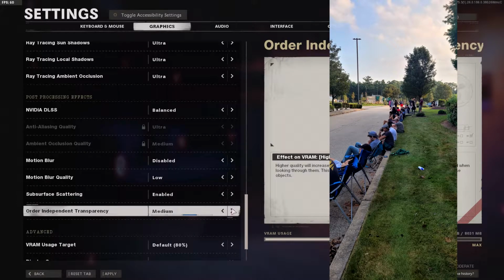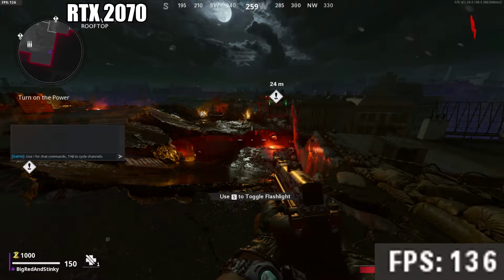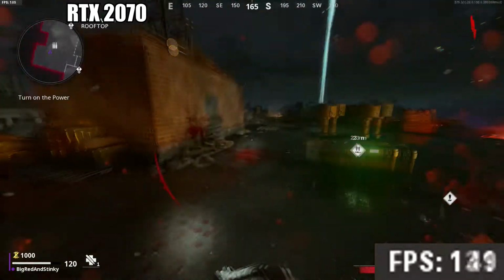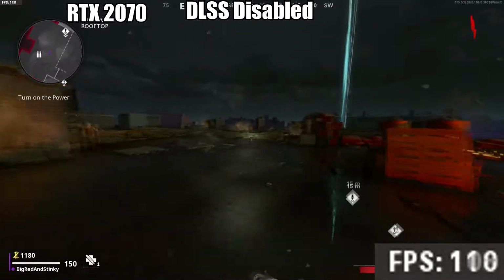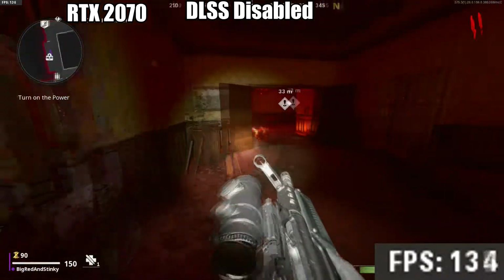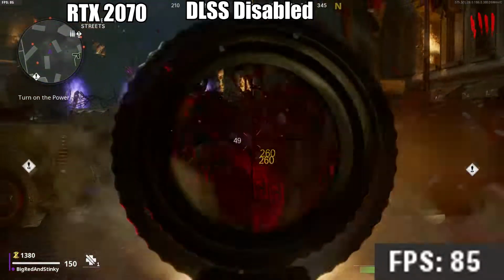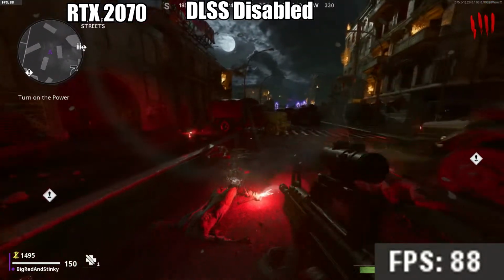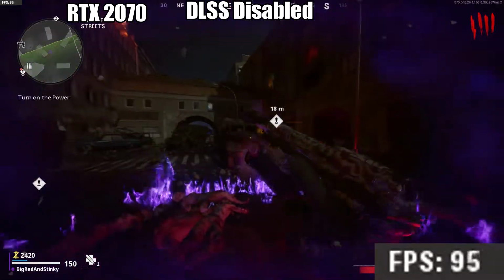RTX 3070 ti Performance VS RTX 2070 Performance in Call of Duty. DLSS On and Off Comparison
I just got the hook up from Best Buy and scored a RTX 3070 ti. I decided to see how Call of Duty ran with the 2070, and then with the exact same specs but now with a 3070 ti to see how much improvement there would be. All graphics setting were on MAX with motion blur disabled. I switch between DLSS On and Off to see how much of a difference DLSS can make. I encourage you try to watch the entire video and take note of the fps number in certain situations in-game and with a certain card to see how much of a difference the 3070 ti can make over a 2070.